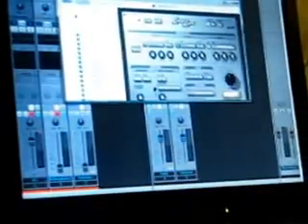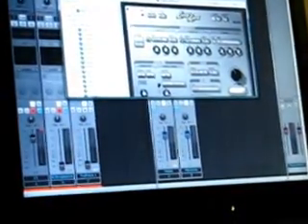Setup For M-Audio Keystation Pro 88 & Sonar X-1 in Performance Mode Part 1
this video is for live performance buffs that want to know how to setup there Keystation Pro in a live environment using VST plug ins using Sonar as Tone Generator !